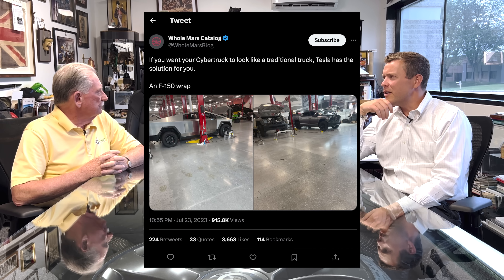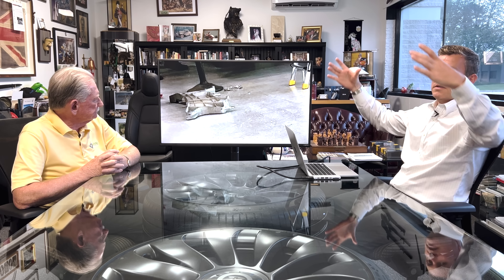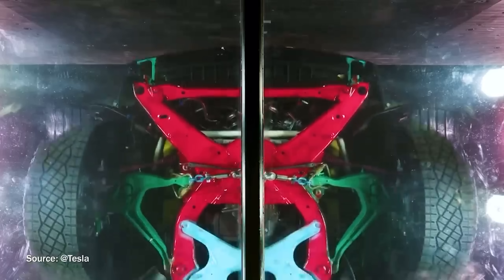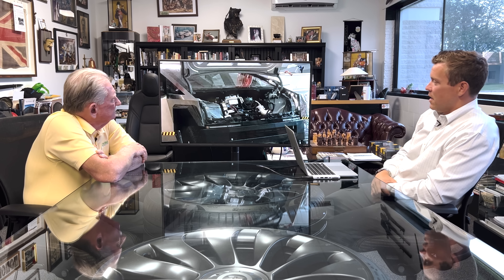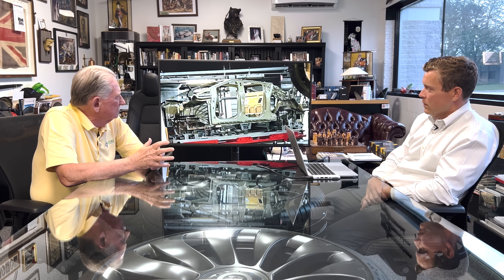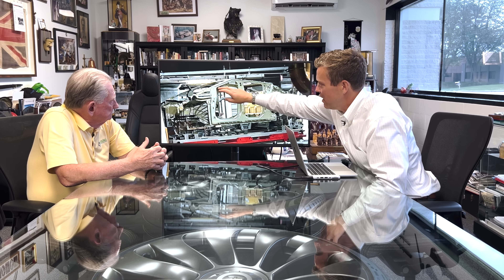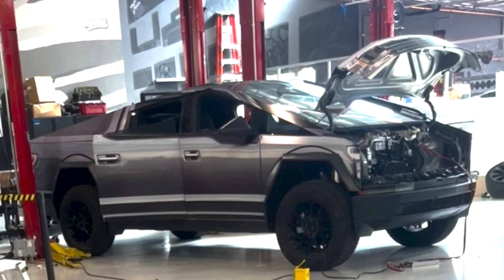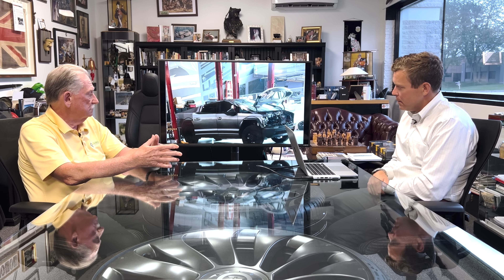Cybertruck: What We Know & Our Final Predictions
Sandy and Cory break down some leaked Cybertruck images and give their final predictions.

Cory on Twitter: @CorySteuben